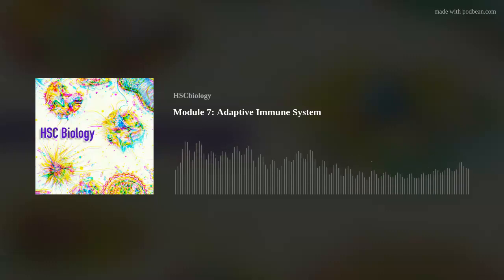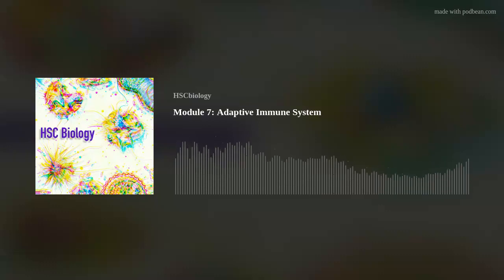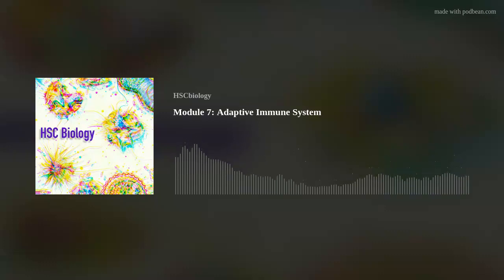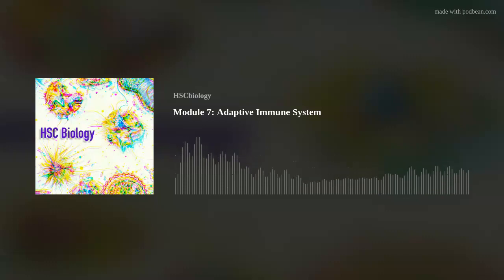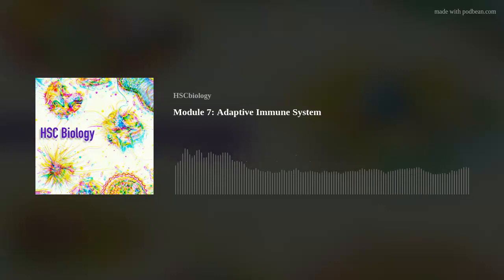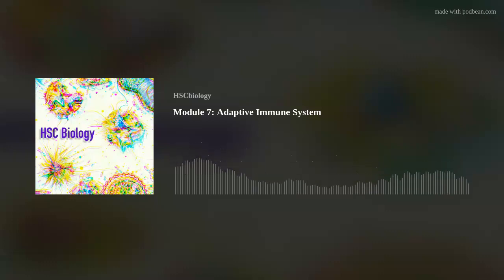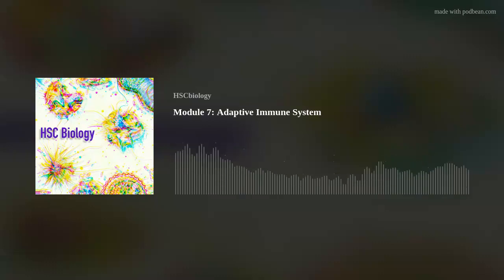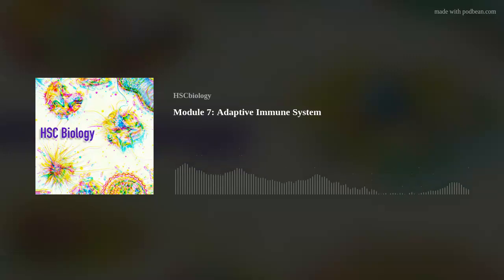Module 7: Adaptive Immune System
Investigate and model the innate and adaptive immune systems in the human bodyThanks to STEM Reactor for sponsoring this podcast. They provide everything you need to do biotechnology at school, check them out